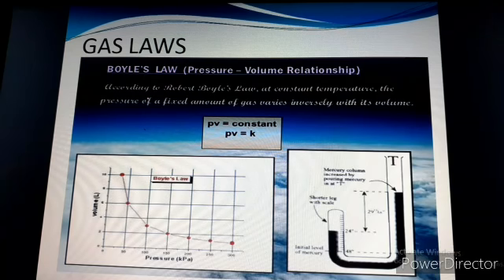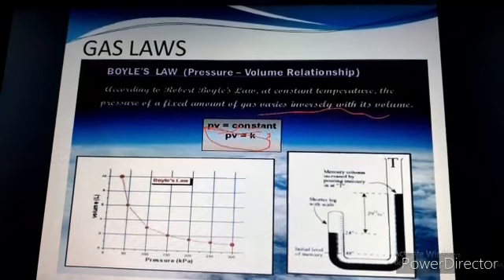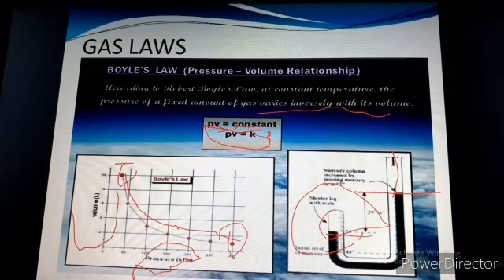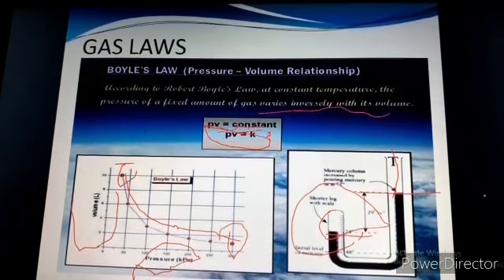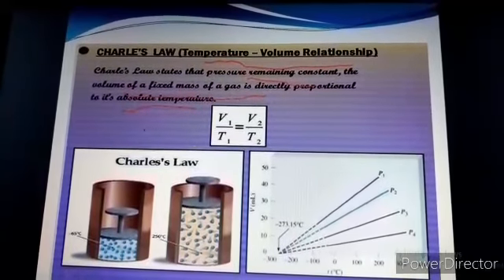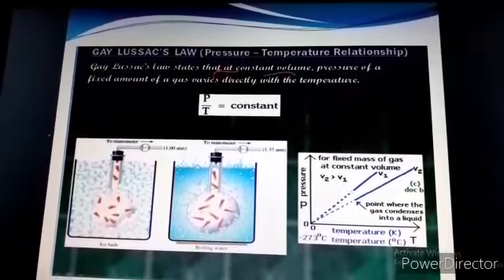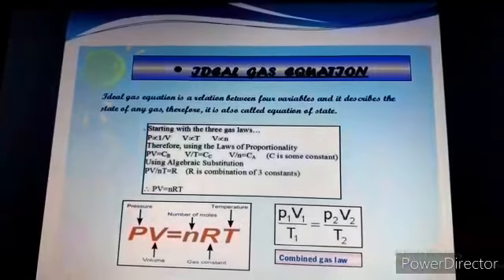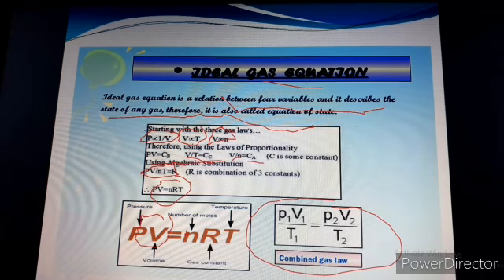Class-11. Unit -5. Gas laws